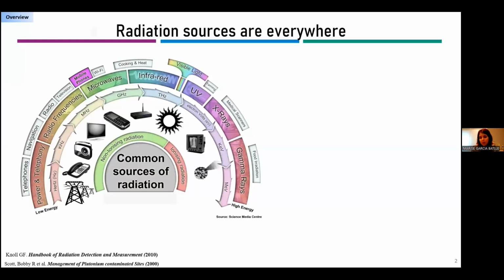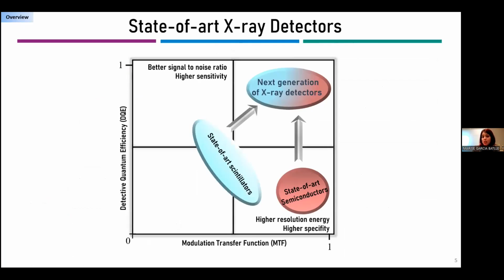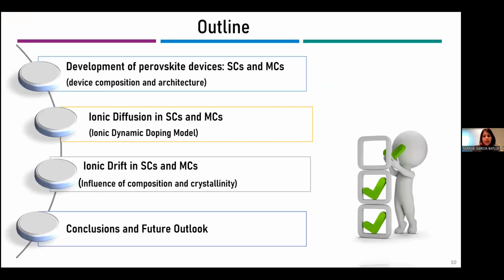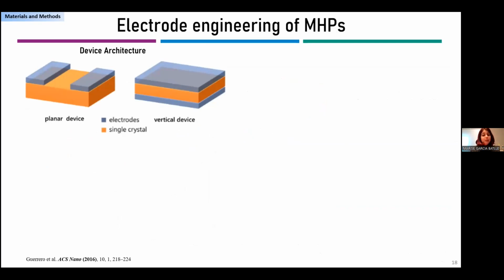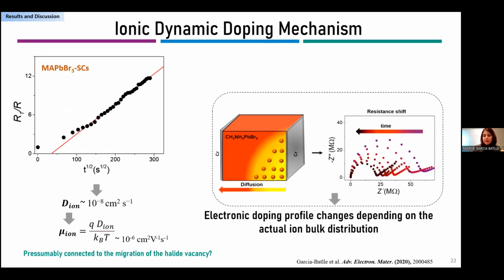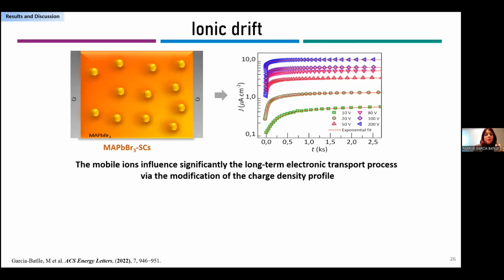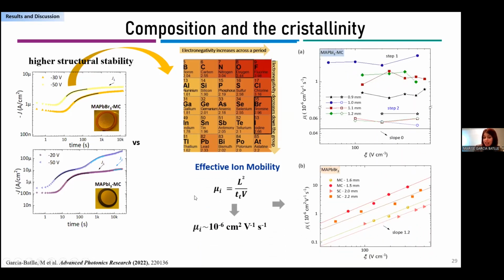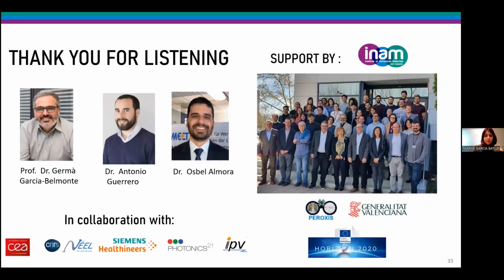Marise García-Batlle - Perovskite Materials for X-Ray Detection: Effect of Ions on Dark Current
For more information about the NGSE PhD-Postdoc series and to register for future talks go to:

Talk Given by Marise García-Batlle on the 22nd of February 2023.
High Quality Perovskite Materials for X-Ray Detection:
Effect of Mobile Ions on Dark Current Stability
Abstract:
Long-term stability of perovskite-based X ray detectors under working condition remains as the bottle-neck for technological purpose. Several effects are attributed to the presence of mobile ions in these materials such as shielding of the internal electrical field upon biasing and chemical interaction between intrinsic moving defects and electrode materials. As a matter of fact, high and instable dark current levels found in these devices are considered to be connected to ion migration upon polarization. However, it is still unknown how ion displacement alters the electronic current level, and which ionic transport parameters or ionic species determine the time-scale of the current evolution. Therefore, new insights for carrier transport mechanisms, including contact effects in addition to bulk conduction, is still needed due to the complex ionic-electronic nature of this material. In this wok, different compositions of methylammonium lead bromide (MAPbBr3) and methylammonium lead iodine (MAPbI3) perovskites and structures (single- and micro-crystalline) are synthesized and tested by the analysis of the resistance evolution by impedance spectroscopy (IS) measurements and the investigation of current transient responses upon biasing. Our findings corroborate the existence of a coupling between electronic transport and ion kinetics that ultimately establishes the time scale of electronic current. Since ion-originated modulations of electronic properties constitute an essential peace of knowledge to progress into the halide perovskite device physics, this thesis sheds light on the dark current issue by helping to clarify the ongoing debate about potential processes governing detector operation concerning long timescale functioning and current stabilization upon polarization.